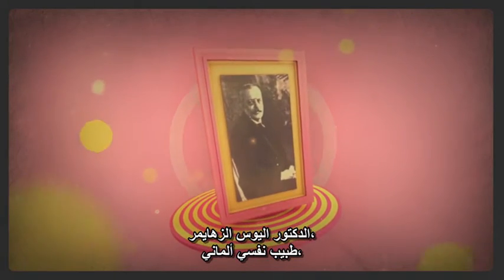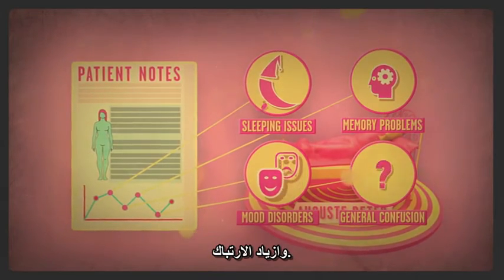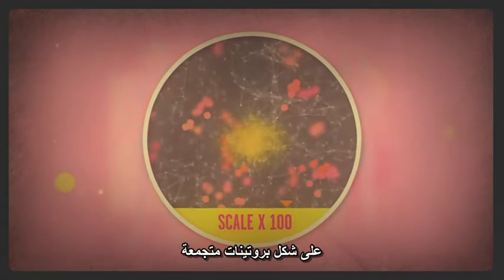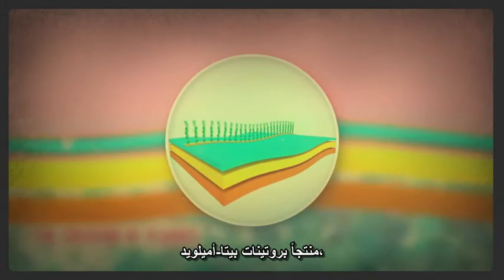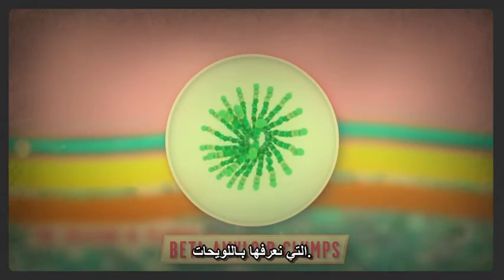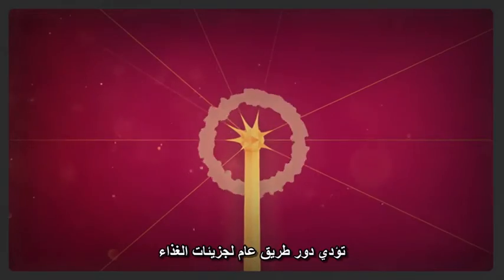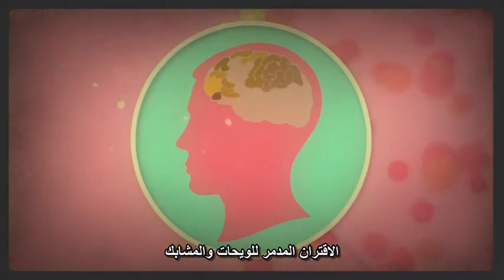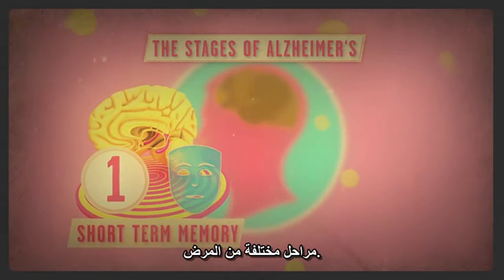ما هو مرض الزهايمر؟ Ivan Seah Yu Jun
Dr. Ivan Seah Yu Jun. TED